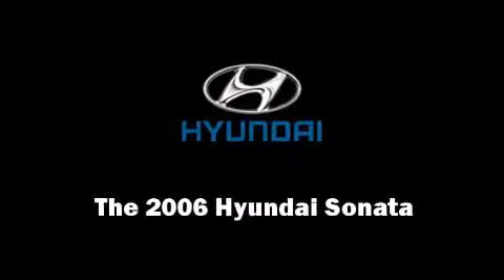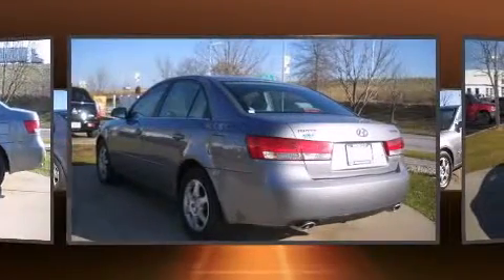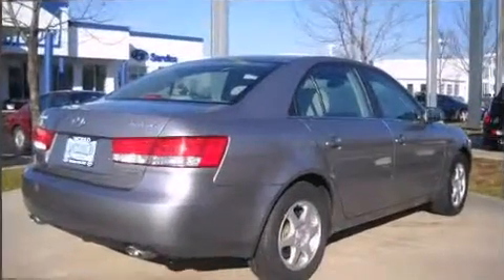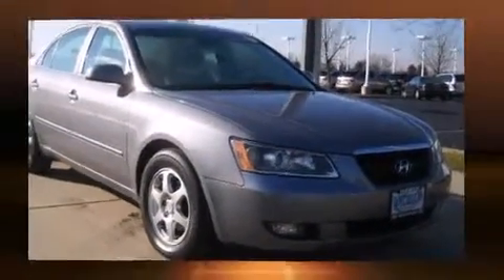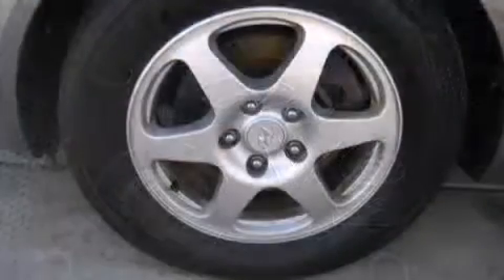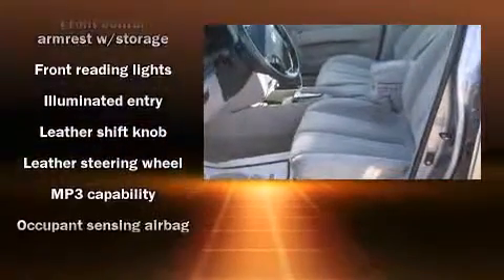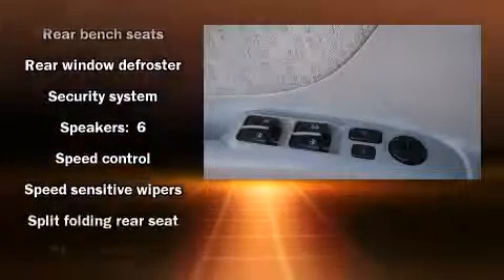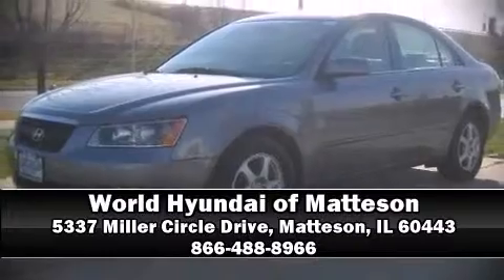2006 Hyundai Sonata in Matteson, IL 60443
The 2006 Hyundai Sonata. Under the hood you'll find a 6 cylinder engine with more than 230 horsepower, providing a smooth and predictable driving experience. A wealth of standard features means that you no longer have to sacrifice. Such as remote keyless entry, 1-touch window functionality, adjustable headrests in all seating position a leather steering wheel, front fog lights, power door mirrors and heated door mirrors, an overhead console, and cruise control. Audio features include a CD player with MP3 capability, and 6 speakers, providing excellent sound throughout the cabin. Hyundai ensures the safety and security of its passengers with equipment such as: head curtain airbags, front SIDE impact airbags, traction control, anti-whiplash front head restraints, a security system, and 4 wheel disc brakes with ABS. This car was designed with safety in mind, allowing you to drive with even greater assurance. It also arrives with a Carfax history report, providing you peace of mind with detailed information. We know that you have high expectations, and we enjoy the challenge of meeting and exceeding them! Stop by our dealership or give us a call for more information.